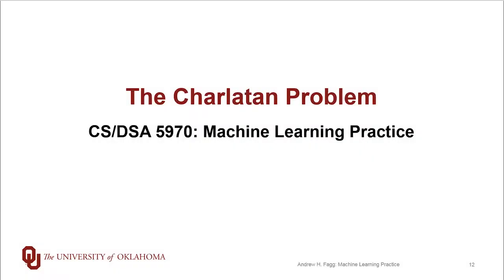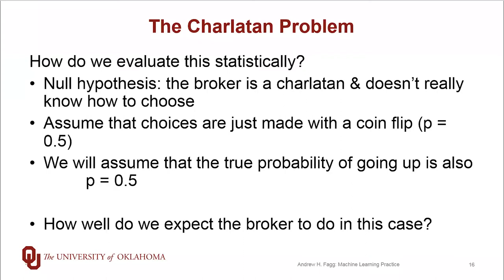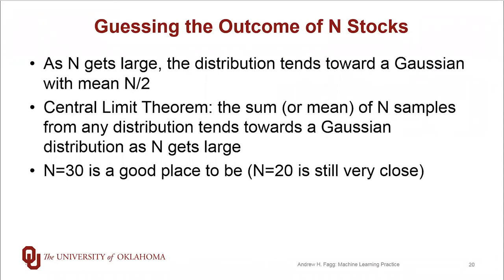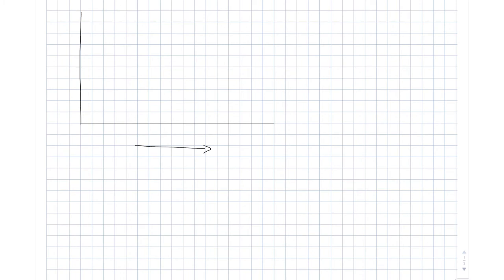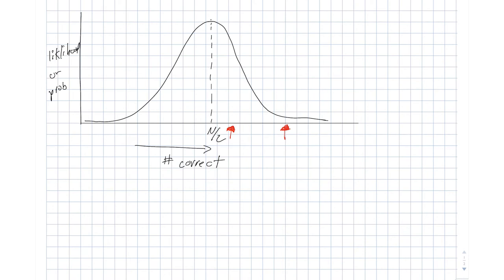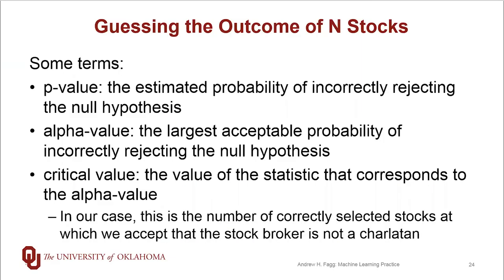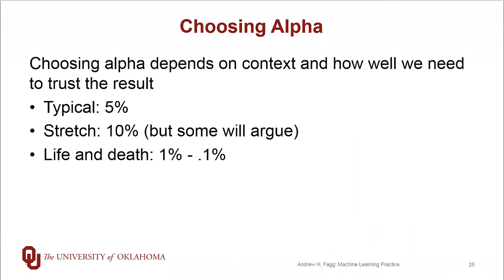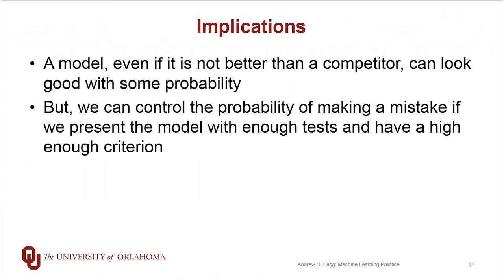The Charlatan Problem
Measuring performance of machine-learned models is a stochastic process.  We must acknowledge this to be the case as we are making choices about hyper-parameters and model structure.